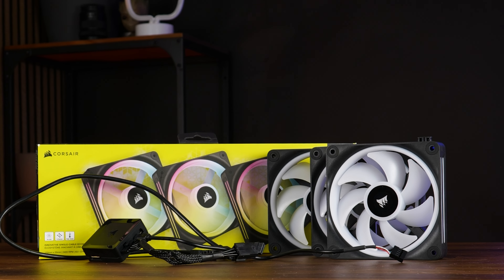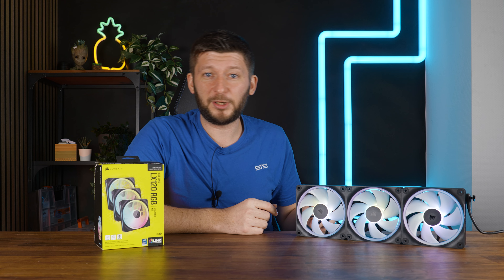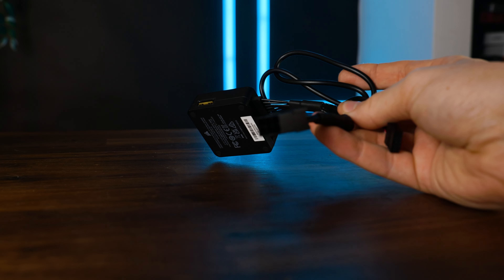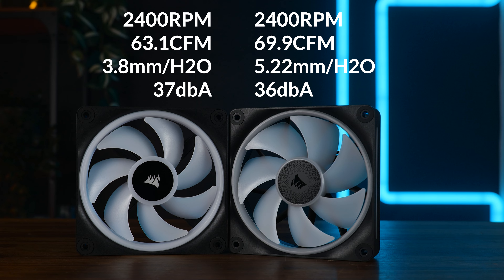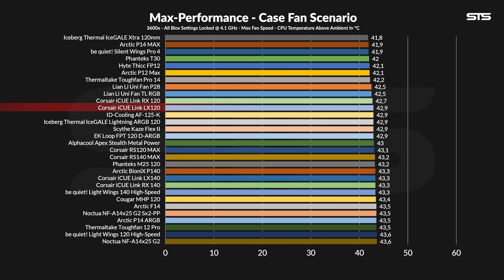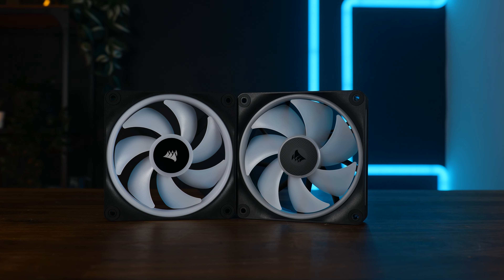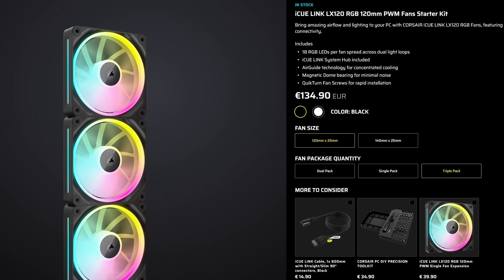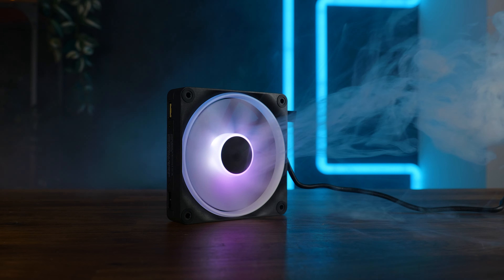Corsair Finally Learned! Corsair iCUE Link LX120 Review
Is redemption even possible? After the devastatingly bad performance of the Corsair QX120, let's see if the similarly looking Corsair iCUE Link LX120 can repair the damage! Are they performing better? And can they finally be considered "quiet" fans?!

- Soon

00:00 Corsair iCUE Link LX120 Intro & Overview
01:07 QX/LX Changes
03:04 iCUE Stuff
04:42 Specs
05:20 Case Benchmarks
06:15 Noise Samples
06:58 Case Benchmarks Part 2
07:50 Radiator Benchmarks
09:00 Thoughts & Price
11:00 Bye